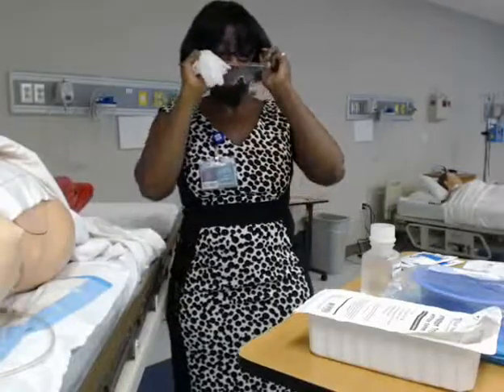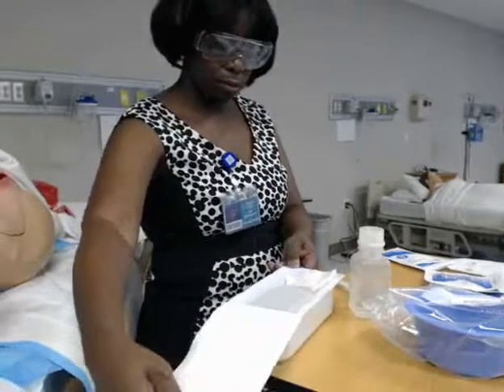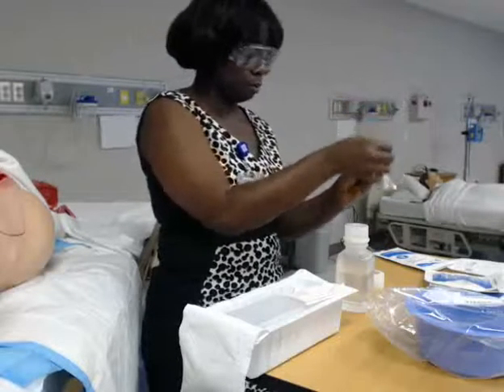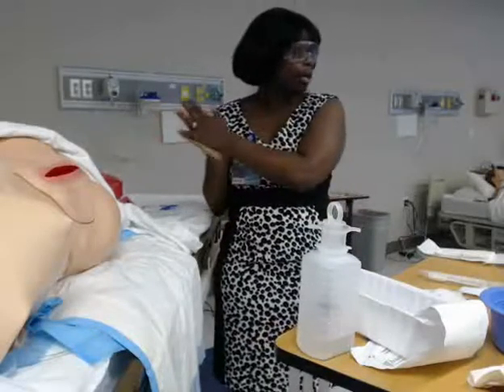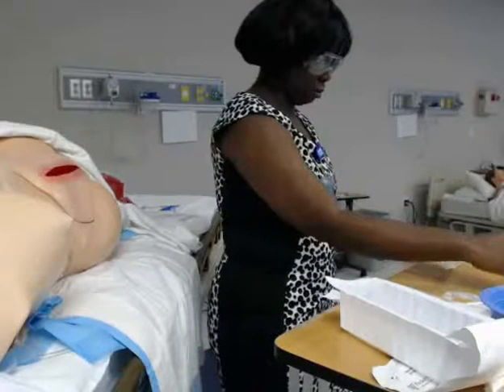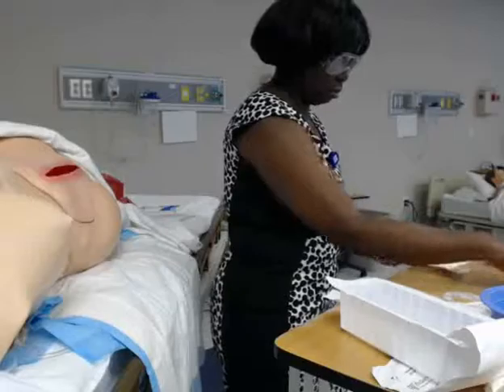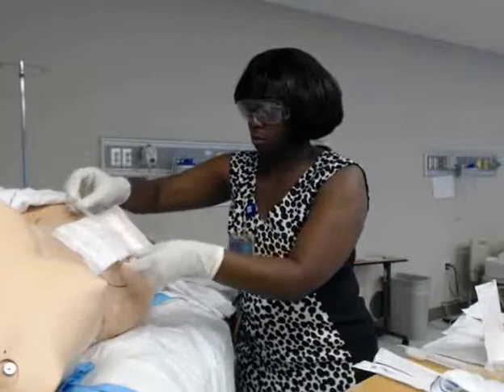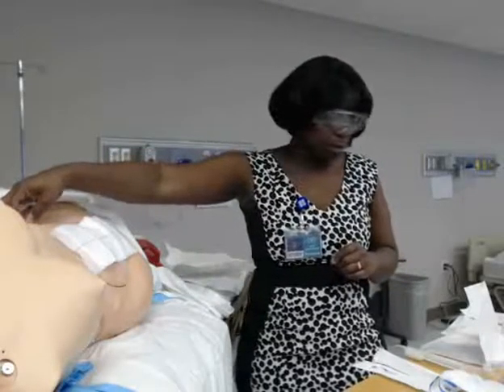Wound Care Demo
Wound Care Demo is a lecture capture video for Delaware Tech's Associate Degree Nursing program (NUR 170 course).